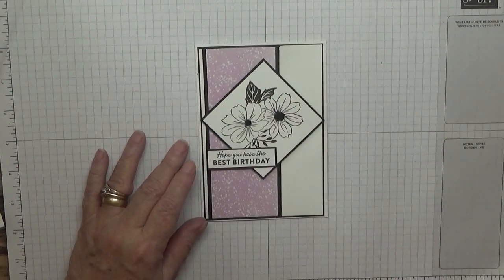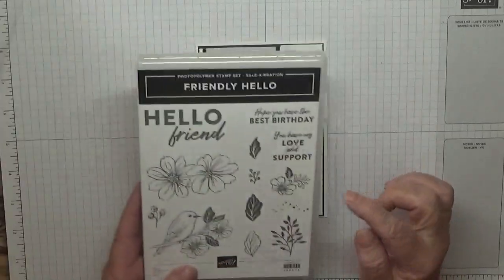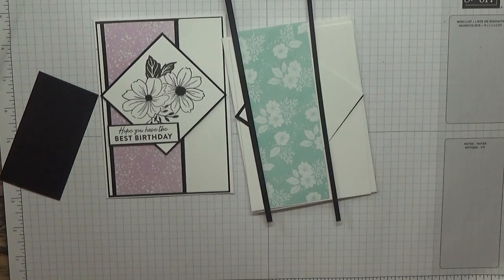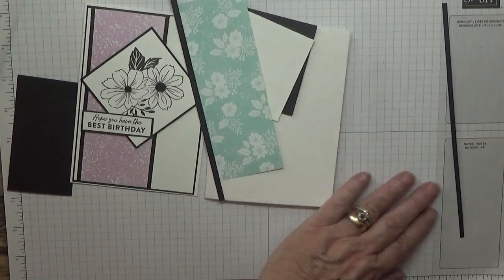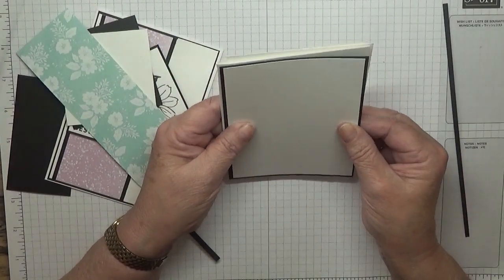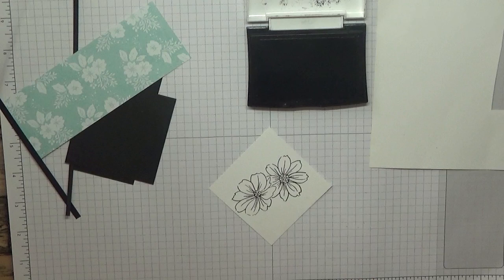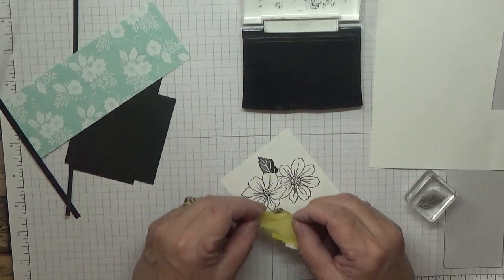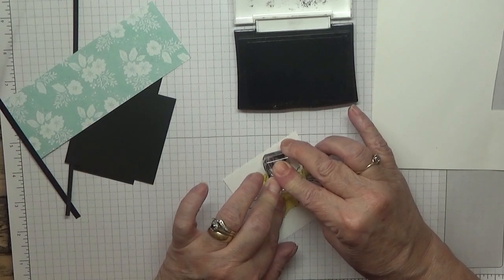533. Stampin Up Friendly Hello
This card was put together using the stamp set Friendly Hello from Stampin Up